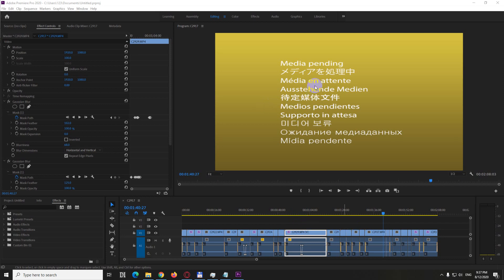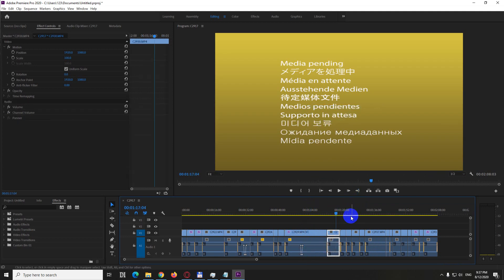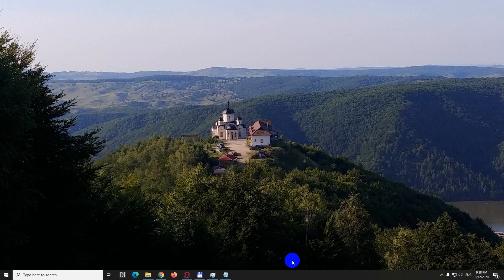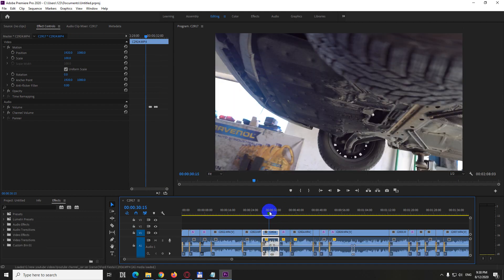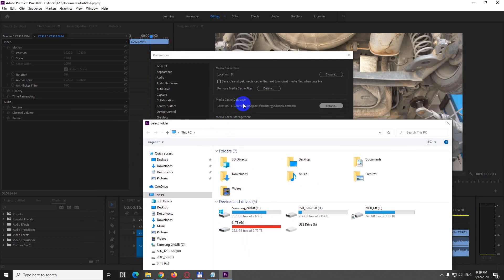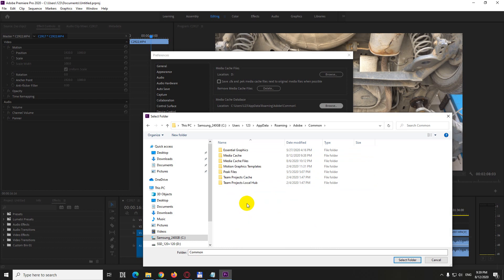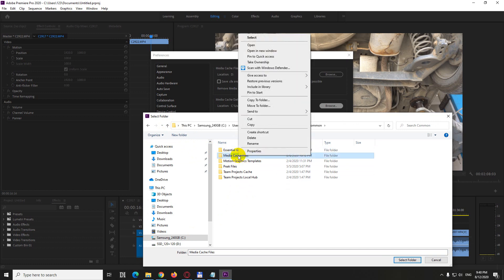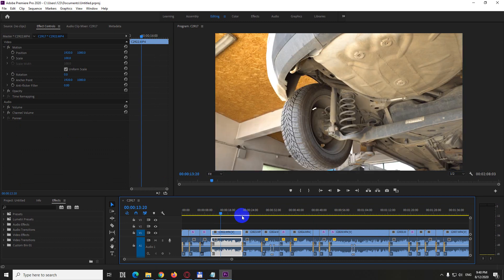Media Pending message in Adobe Premiere Pro (Audio & Video Muted)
Method 1:
- Close Premiere Pro and restart it

Method 2:
- Right-click on a clip, uncheck "Enable"
- Right-click on the same clip, Enable

Method 3:
- Delete cache files: Menu, Edit, Preferences, Media cache, click on "Delete" button, or manually browse to the Media cache database location and delete all cache files